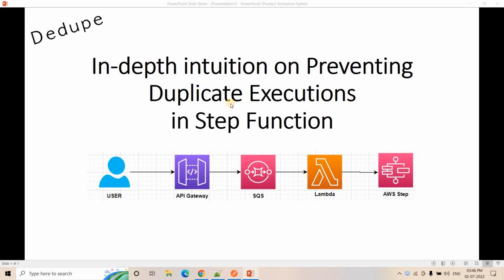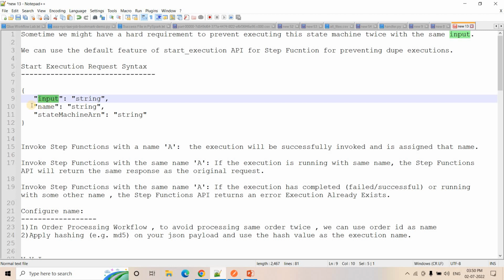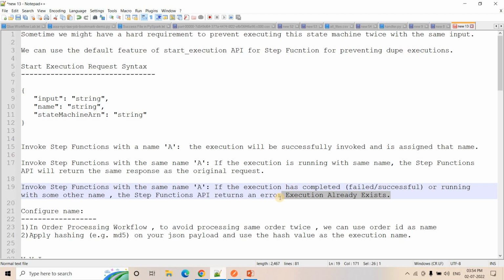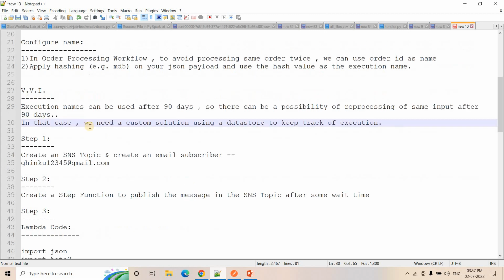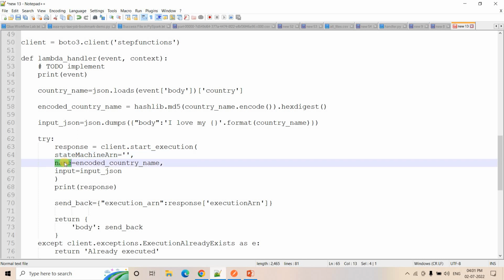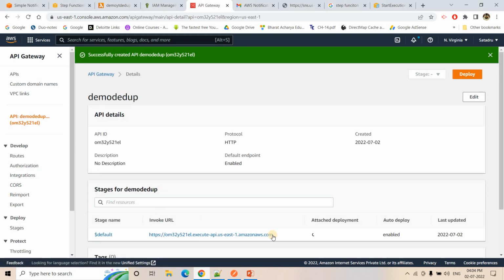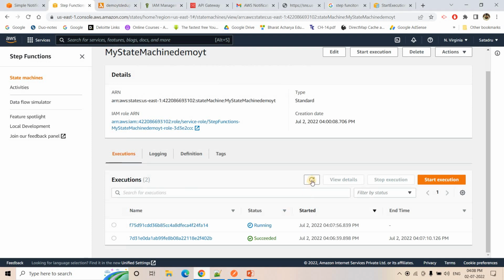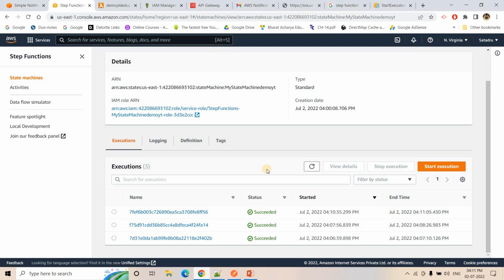Preventing Duplicate Executions in Step Function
Sometime we might have a hard requirement to prevent executing this state machine twice with the same input.

We can use the default feature of start_execution API for Step Fucntion for preventing dupe executions.

   "input": "string",
   "name": "string",
   "stateMachineArn": "string"

Cases:
Invoke Step Functions with a name 'A':  the execution will be successfully invoked and is assigned that name.
Invoke Step Functions with the same name 'A': If the execution is running with same name, the Step Functions API will return the same response as the original request.
Invoke Step Functions with the same name 'A': If the execution with name 'A' has completed (failed/successful) or teh Step Function is running with some other name , the Step Functions API returns an error --
Execution Already Exists.

Configure name:
1)In Order Processing Workflow , to avoid processing same order twice , we can use order id as name
2)Apply hashing (e.g. md5) on your json payload and use the hash value as the execution name.

V.V.I.
Execution names can be used after 90 days , so there can be a possibility of reprocessing of same input after 90 days..
In that case , we need a custom solution using a datastore to keep track of execution.

Step 2:
Create a Step Function to publish the message in the SNS Topic after some wait time

import json
import boto3
import hashlib

client = boto3.client('stepfunctions')

def lambda_handler(event, context):
    # TODO implement
    print(event)

    country_name=json.loads(event['body'])['country']

    encoded_country_name = hashlib.md5(country_name.encode()).hexdigest()

    input_json=json.dumps({"body":'I love my {}'.format(country_name)})

    try:
        response = client.start_execution(
        stateMachineArn='',
        name=encoded_country_name,
        input=input_json
        print(response)

        send_back={"execution_arn":response['executionArn']}

        return {
            'body': send_back
    except client.exceptions.ExecutionAlreadyExists as e:
        return 'Already executed'

Create API using API Gateway to trigger the Lambda Funciton

Step Function Json:
  "Comment": "A description of my state machine",
  "StartAt": "Wait",
  "States": {
    "Wait": {
      "Type": "Wait",
      "Seconds": 30,
      "Next": "SNS Publish"
    "SNS Publish": {
      "Type": "Task",
      "Resource": "arn:aws:states:::sns:publish",
      "Parameters": {
        "Message.$": "$.body",
        "TopicArn": "{SNS ARN}"

YOU JUST NEED TO DO